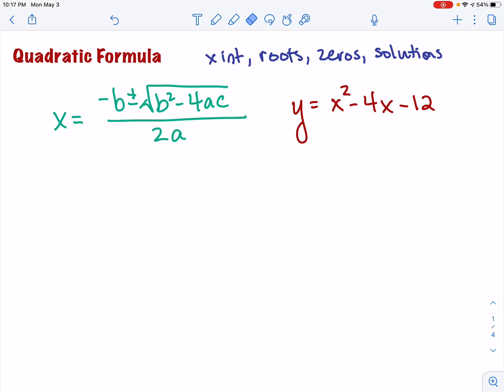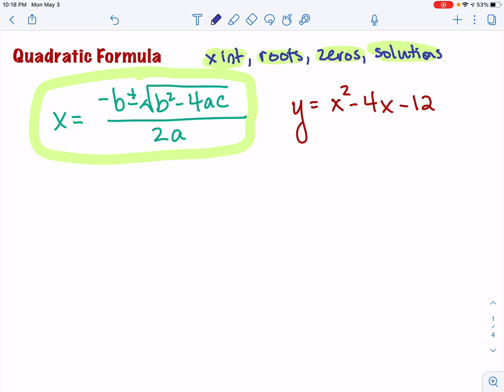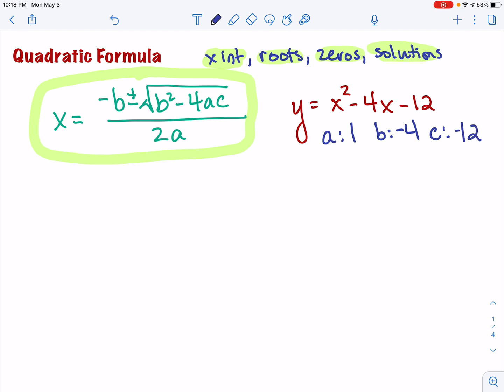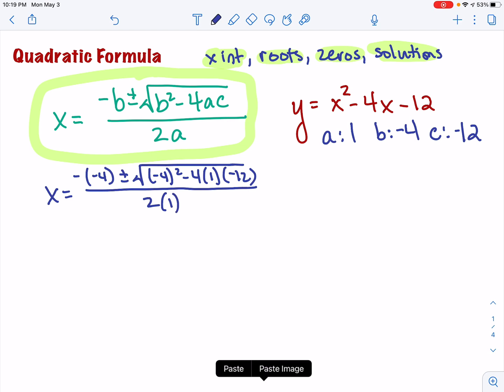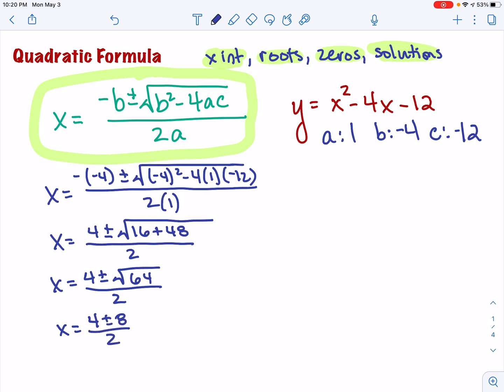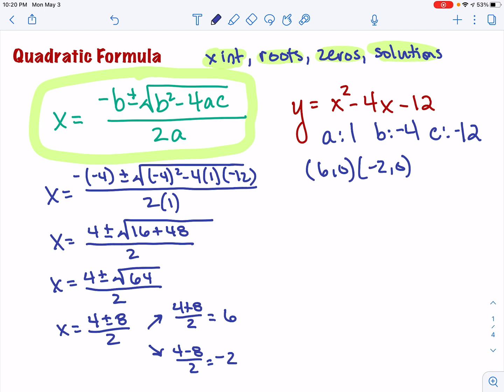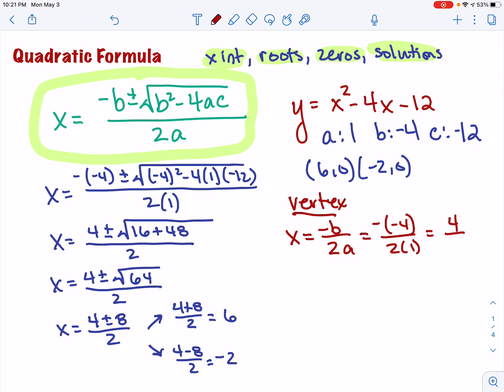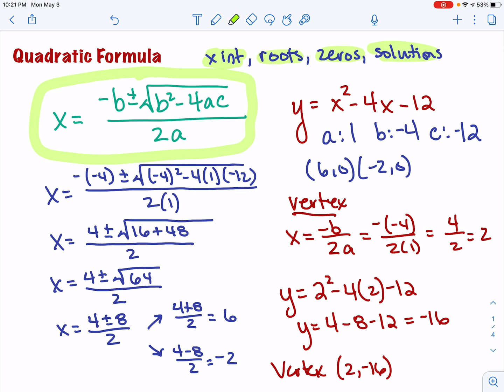Using the quadratic formula part one